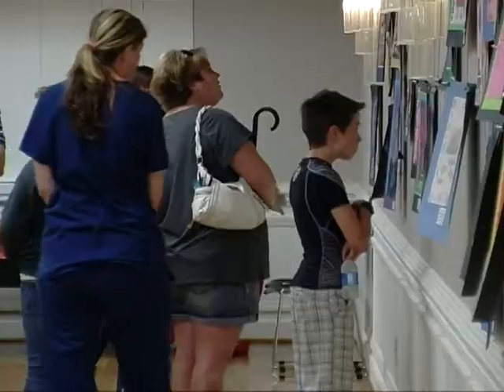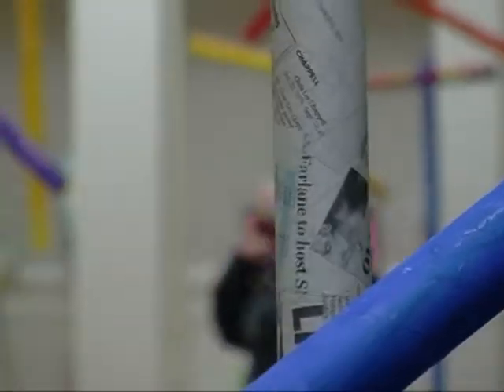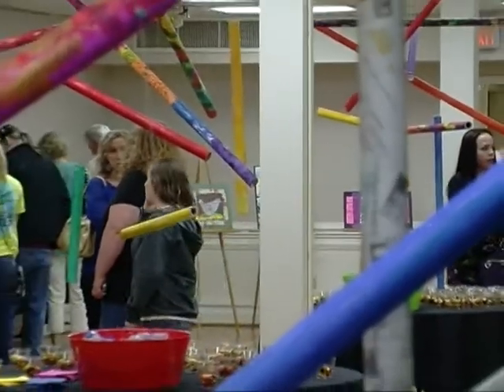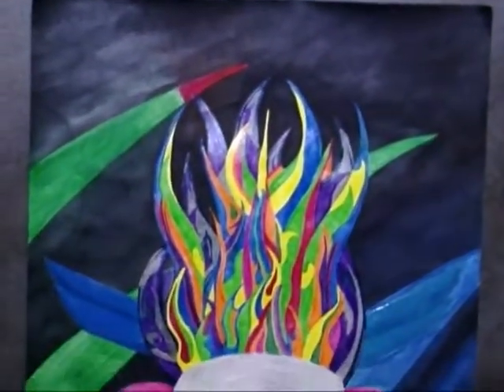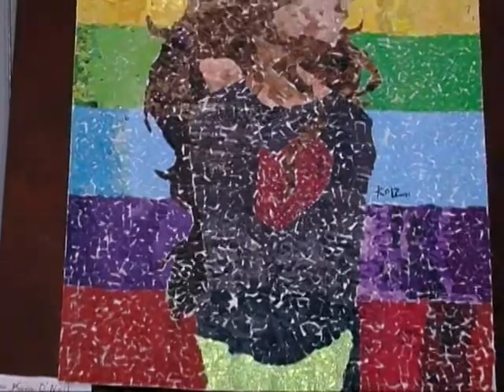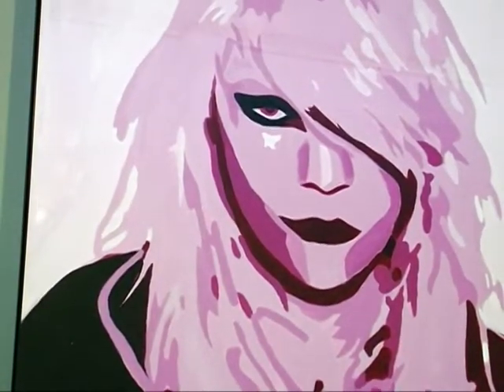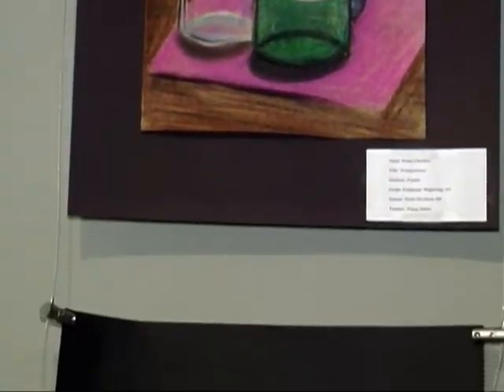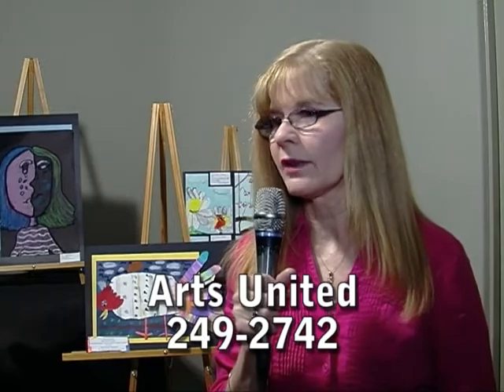Student Art 2013 at the beautiful EC Smith Civic Center